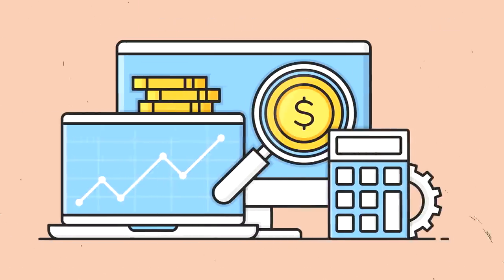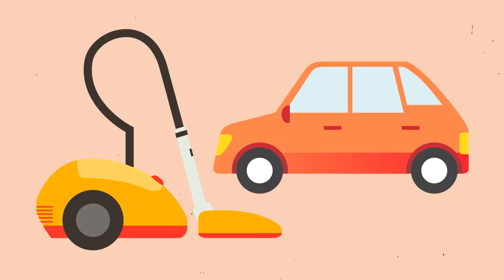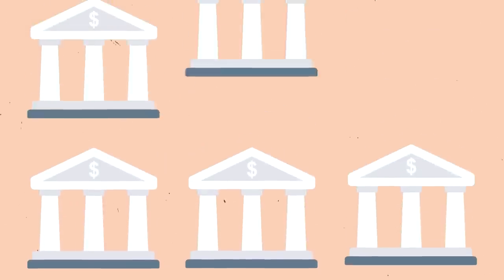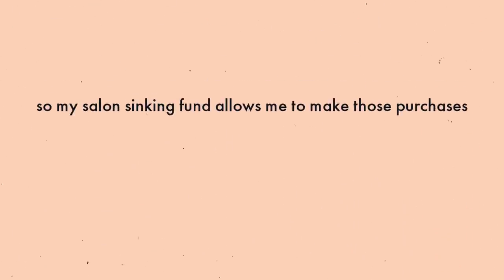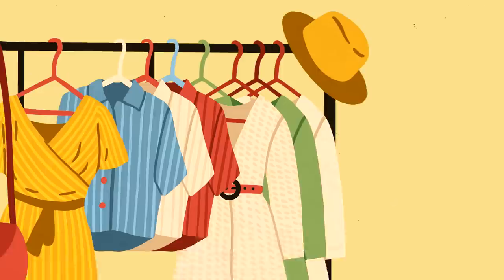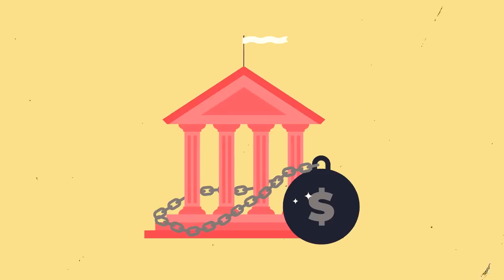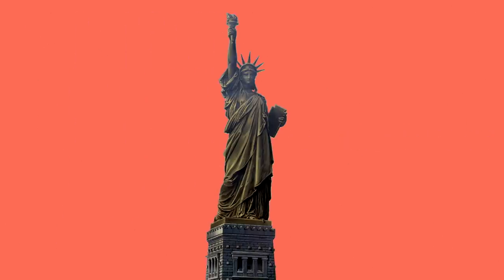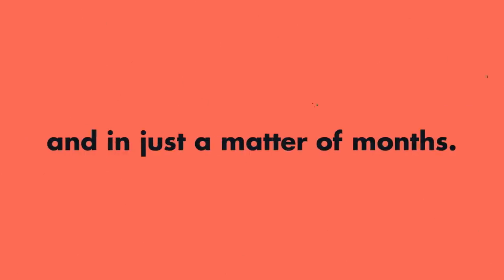The 6 "Sinking Funds" That Make Me Ready For Any Expense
In this episode, we explore the concept of "sinking funds," which can be an extremely helpful way to save more money for short-term goals and more efficiently stay on top of recurring expenses.

Through weekly video essays, "Making It Work" showcases how *real* people have upgraded their personal or financial lives in some meaningful way. Making your life work for you doesn't mean getting rich just for the sake of it. It means making the most of what you have to build a life you love, both in your present and in your future. And while managing money is a crucial life skill for everyone, there's no one "right way" to go about it — you have to figure out what works best for *you,* full stop.

Video narration by Kelly Dwyer